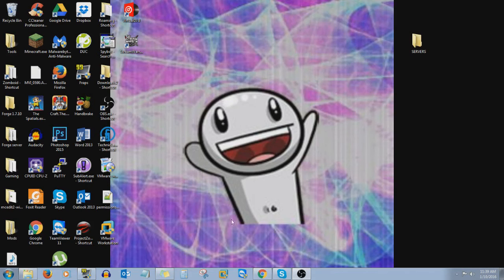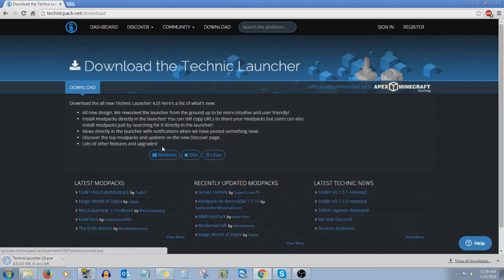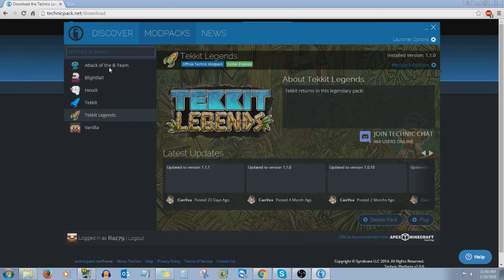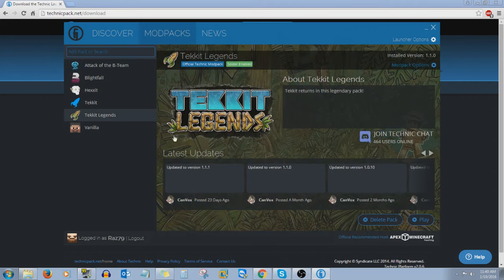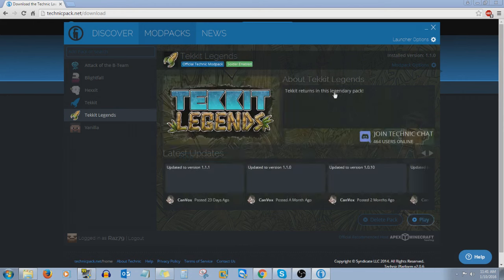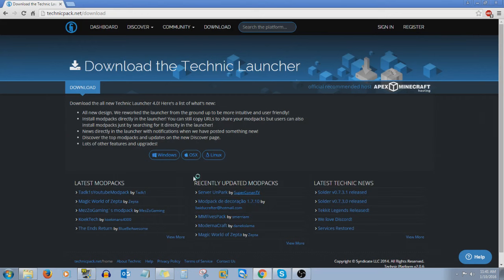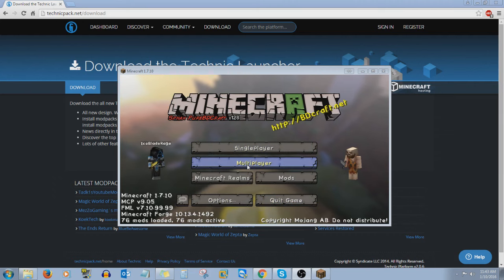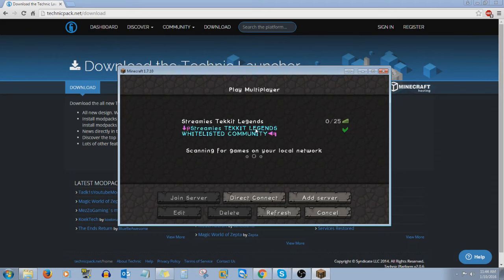How to Install TECHNIC LAUNCHER and setup TEKKIT LEGENDS!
Here's a Quick Tutorial on "How to Setup TECHNIC LAUNCHER and join our Streamies Community in TEKKIT LEGENDS.
*NOTE YOU MUST BE A STREAMIE TO JOIN OUR SERVER*

LIKE if it HELPED you!